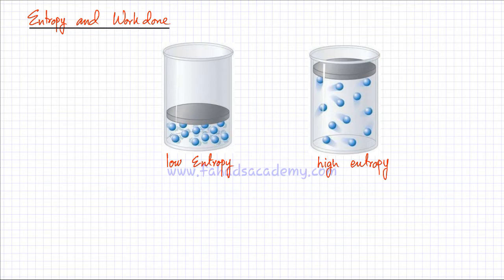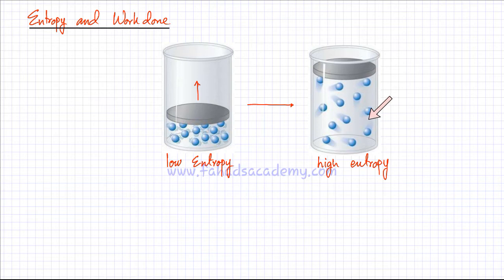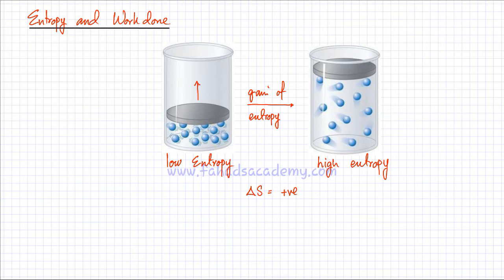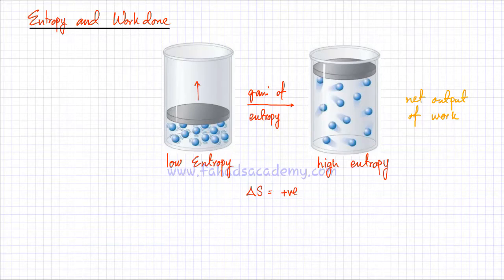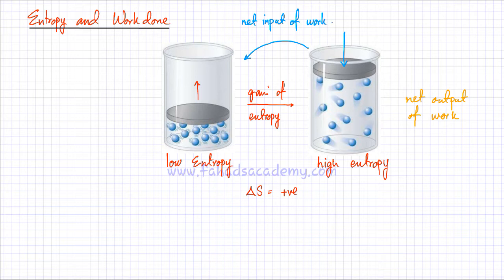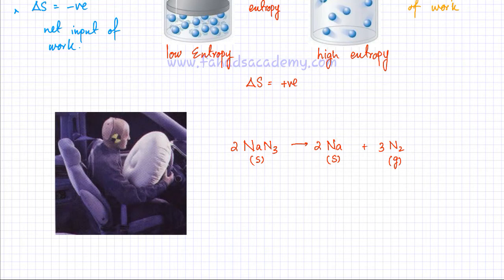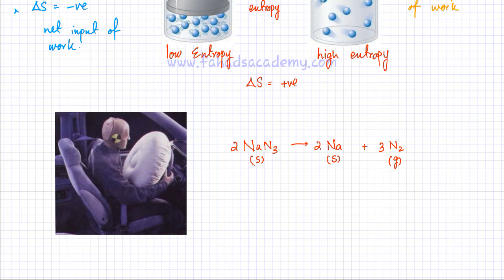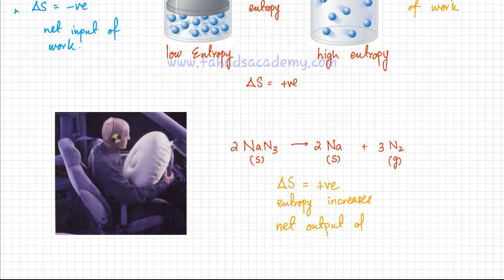Gibbs Free Energy : Part 1 : Change in Entropy and Workdone